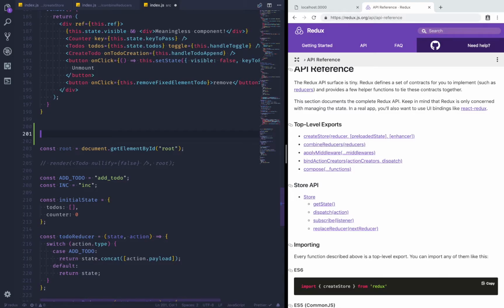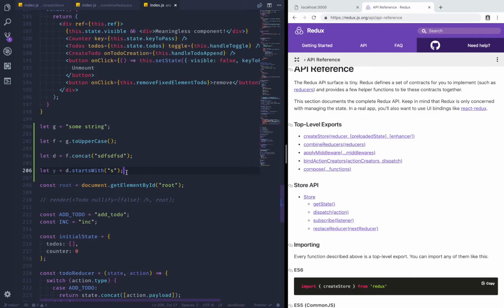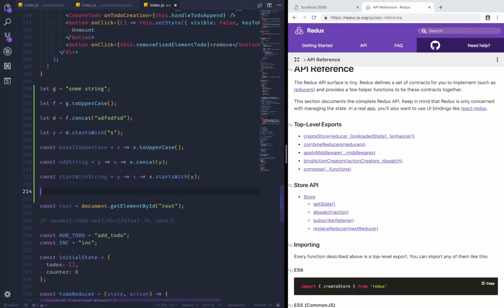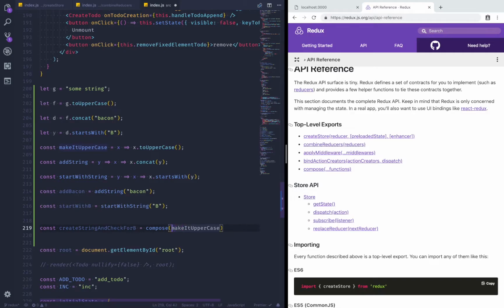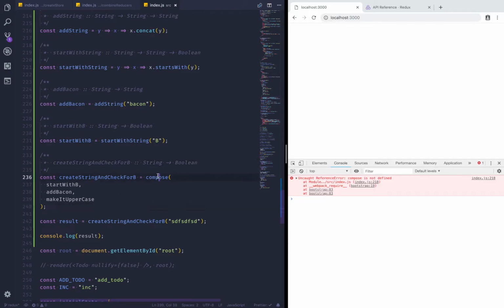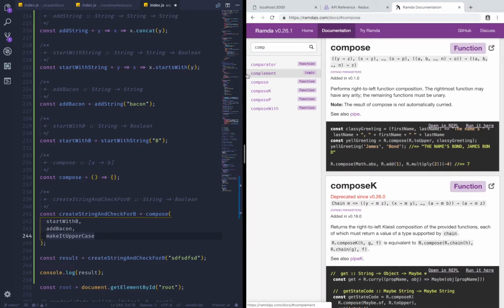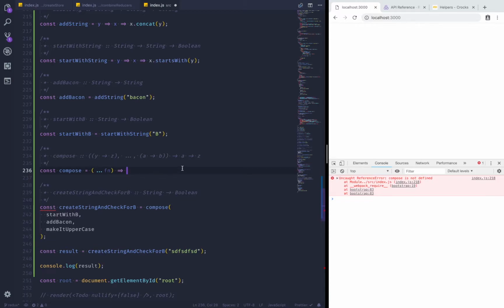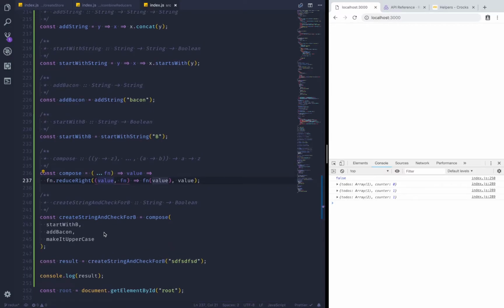44 some function composition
Talking about some composition principles.